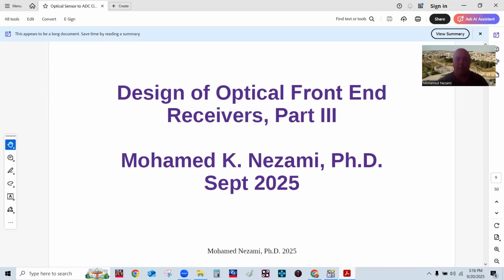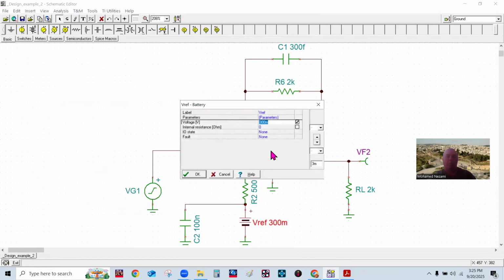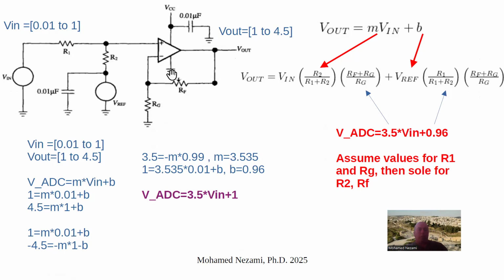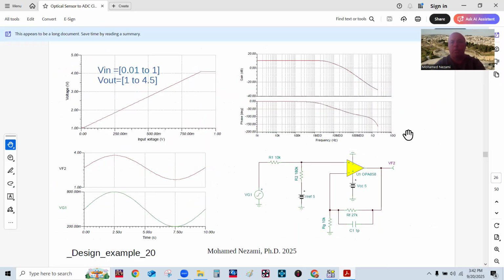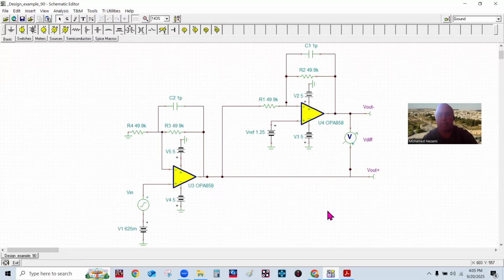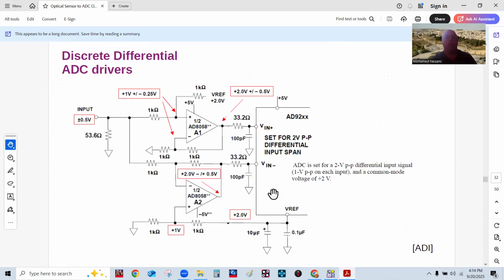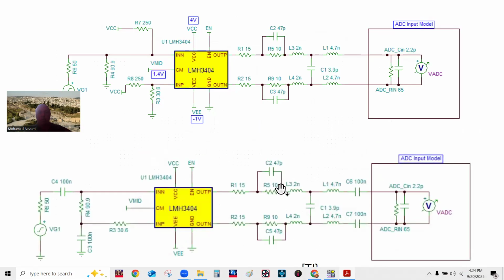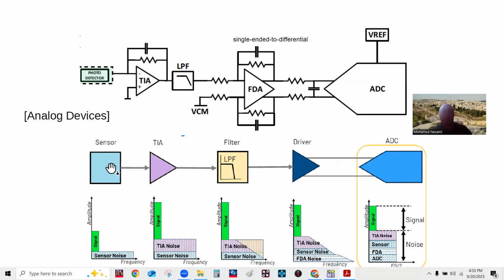Design of Optical Front End Receivers (Opto-Electronics), Part III FDA to ADC Interface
Design of Optical Front End Receivers (Opto-Electronics), Part III Analog to Digital Converter Differential Amplifier Driver Interface

Part I, this is the first video in a series that details Design of Optical Front End
Receivers, where we detail the gain and signal to noise ratio design parameters between an optical sensor and analog to digital converter.